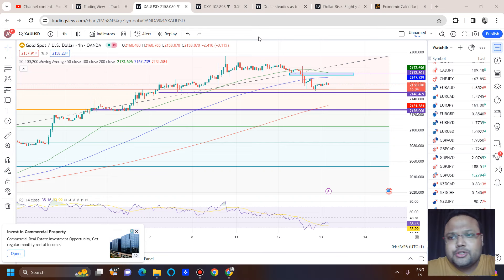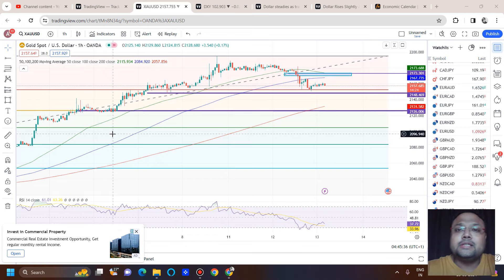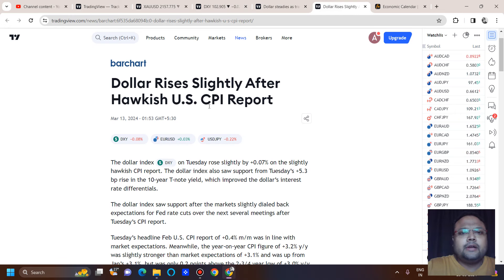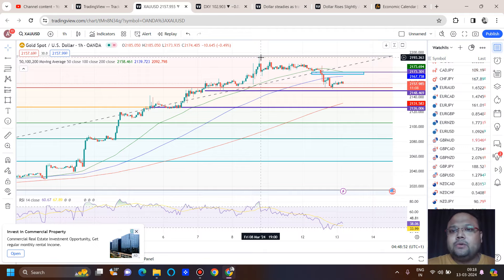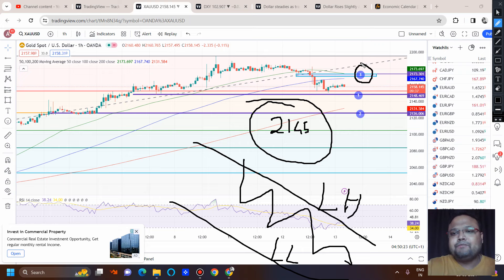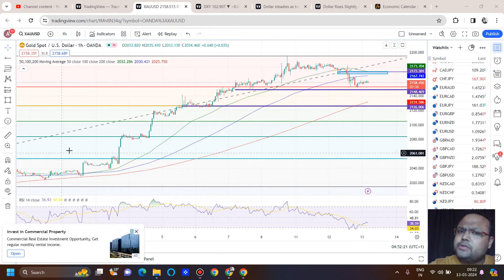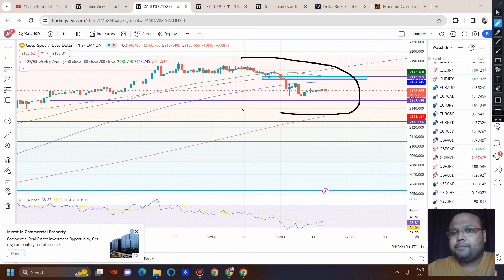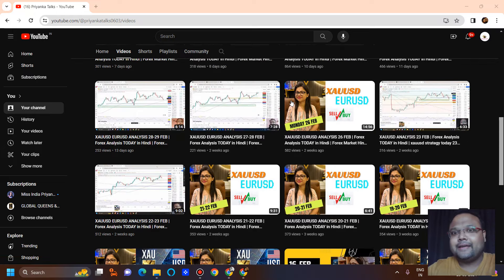GOLD TRADING STRATEGY TODAY 13 MARCH | XAUUSD ANALYSIS TODAY 13 MARCH | XAUUSD FORECAST TODAY 13 mar